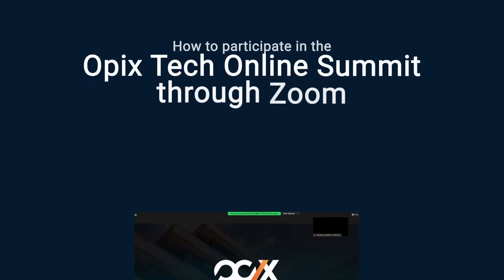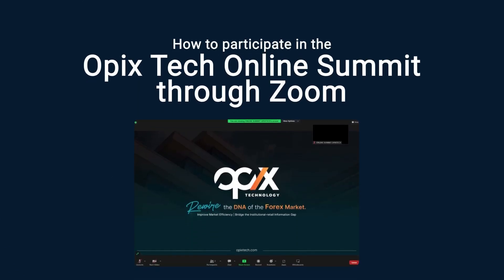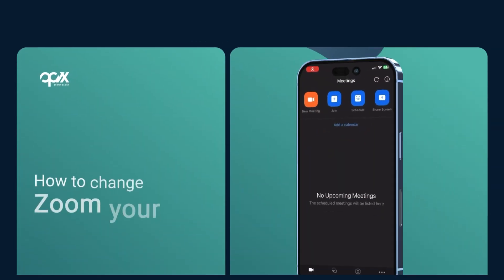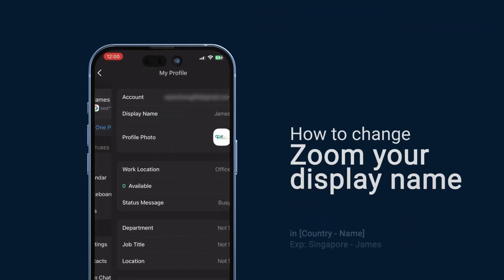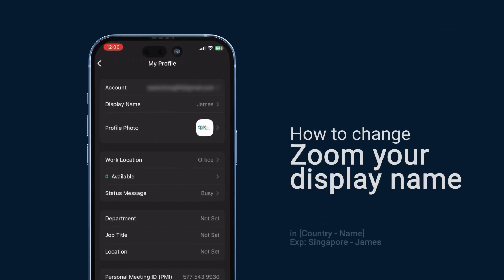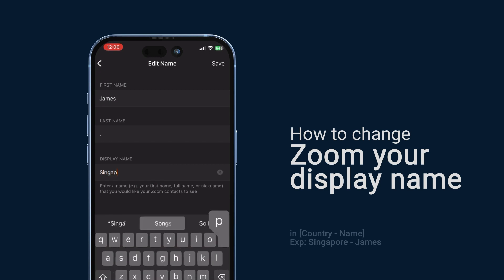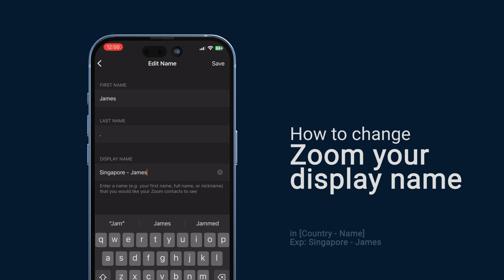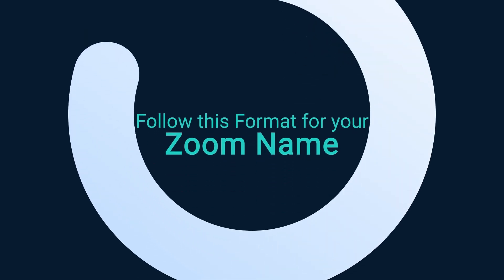Learn how to use Zoom App to participate upcoming Online Summit 2023 💡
1️⃣ Download the ZOOM APP
2️⃣ Change your name to "country-name," for example: Singapore - James
3️⃣ Visit OPIXTECH.LIVE and click on the ZOOM meeting link
4️⃣ Choose your preferred language translation service
5️⃣ Turn on your camera and meet the OPIXTECH global family!